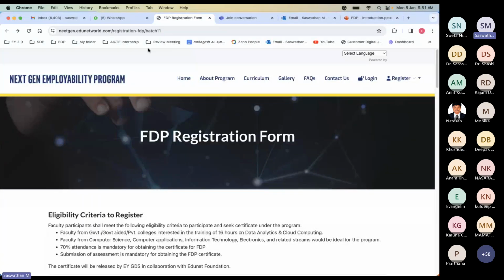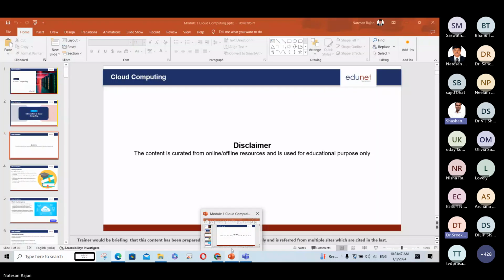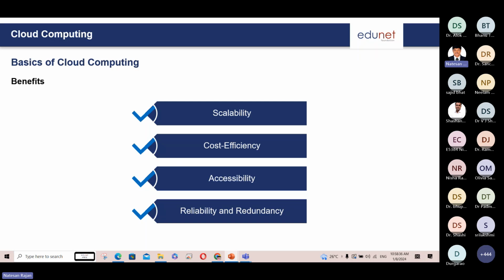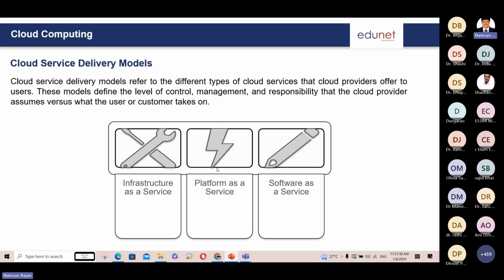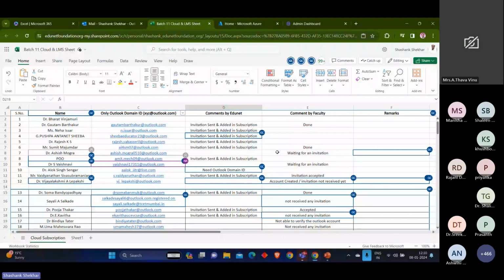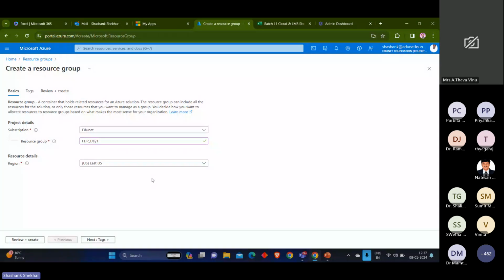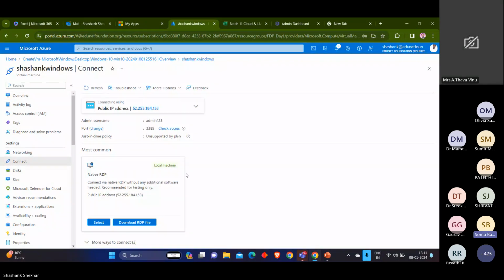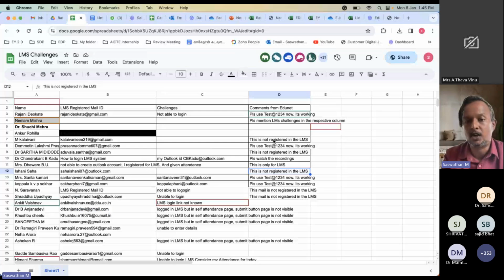Batch 11 - Building Advanced Data Analytics Applications Using Cloud - Day 1 (8 Jan 2024)